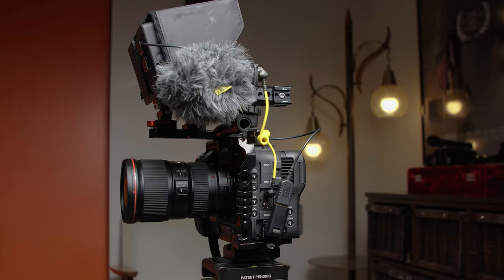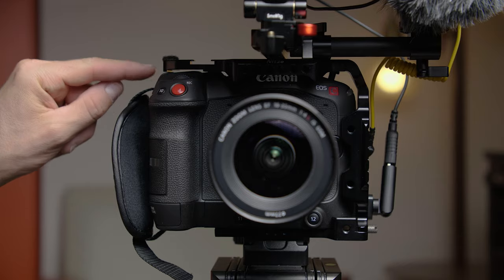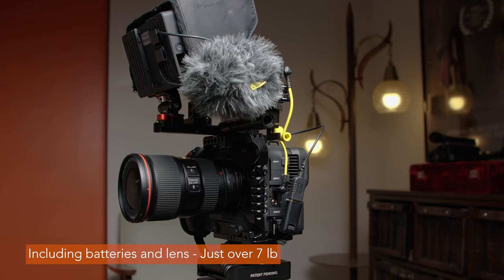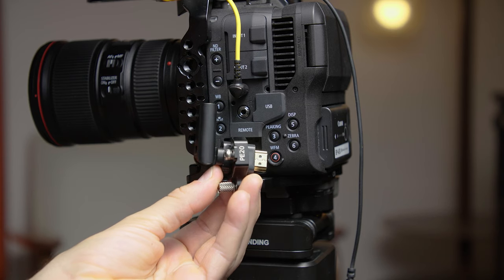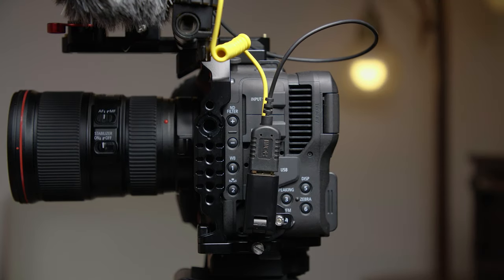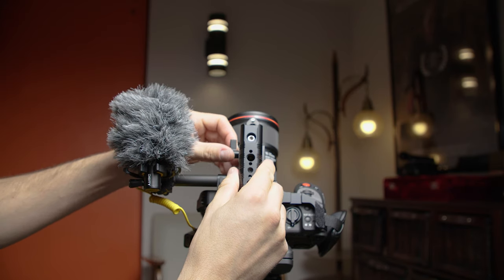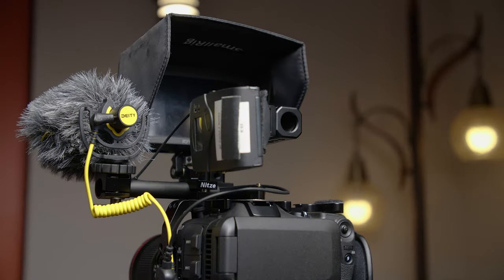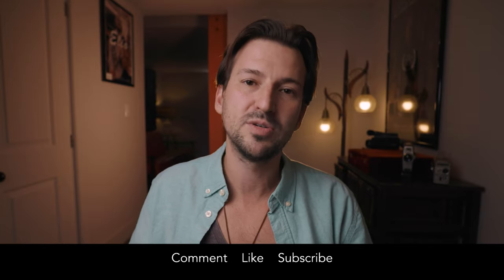C70 CAGE - CUSTOM Run and Gun Rig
As a commercial documentary filmmkaing alot of what I do is run and gun, so I built this C70 rig and adjusted the Nitze cage for a light wieght low profile camera rig.

 - $108.99USD NITZE CAMERA CAGE FOR CANON C70 WITH HDMI CABLE CLAMP - T-C02B
 - $40.99 USD Manfrotto 323 RC2 System Quick Release Adapter with 200PL-14 Plate
- $7.29 axGear 360 Degree Swivel Rotating HDMI male to Female Adapter
- $15.90 Smallrig 15mm rod clamp with cold shoe 1157
- $10.00 USD small rig 4inch 15mm rod
- $69.99 USD Nitze Nato top handle with cold shoe and 15mm rod clamp -PA14

Fav Cam - C70

Fav Lens - Canon 35mm F2